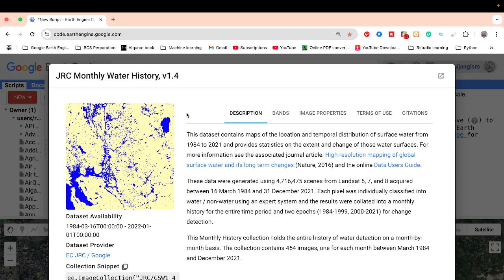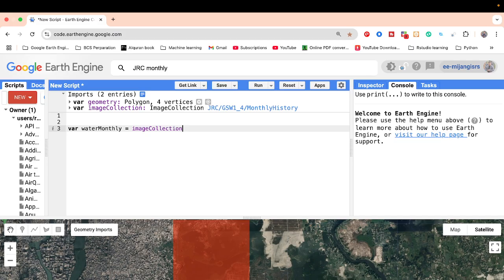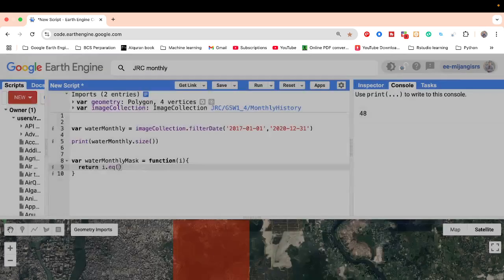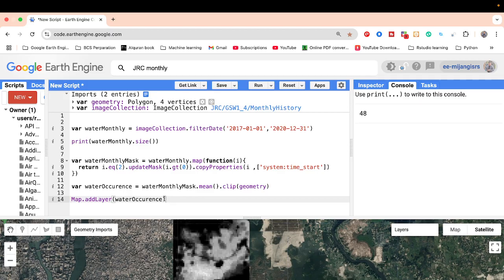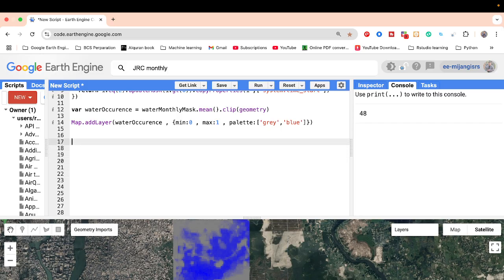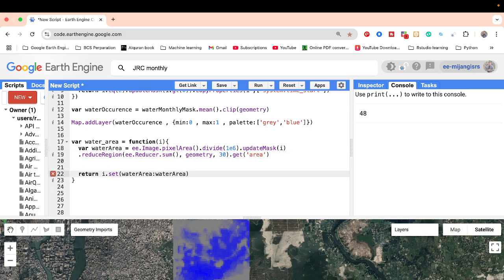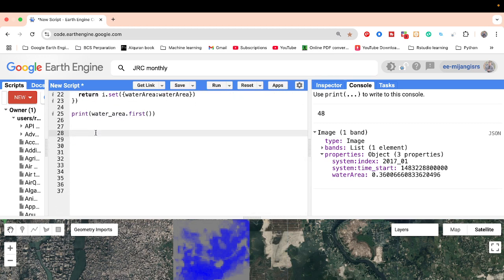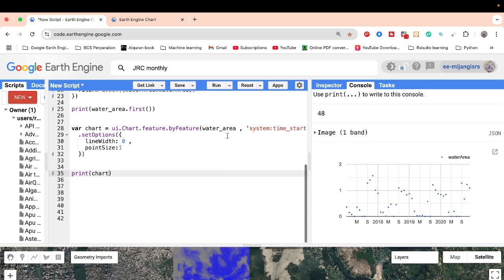How to Quantify Surface water area changes using Google Earth Engine